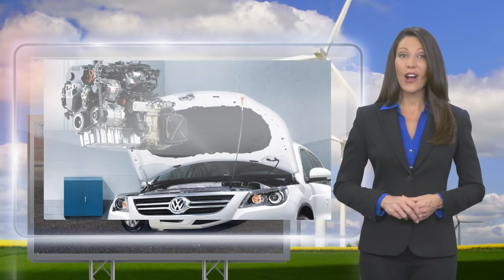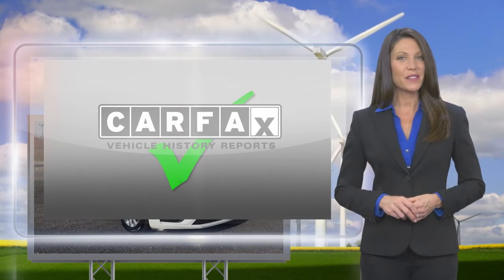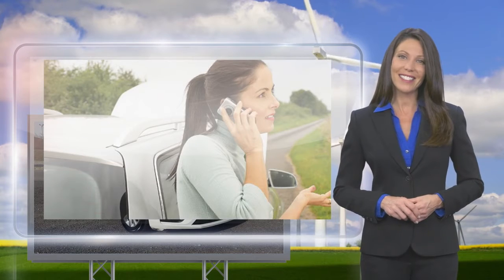Certified 2019 Volkswagen Beetle S, Moon Township, PA VP3661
Volkswagen of Moon Township

5252 University Blvd
Moon Township, PA 15108

VW of Moon Township is pleased to offer this terrific 2019 Volkswagen Beetle in Pure White. This vehicle has been inspected by our award winning service team and comes with the following features; Volkswagen Certified Pre-Owned Certified, Beige w/Perforated V-Tex Leatherette Seating Surfaces, Exclusive VW Factory Certified Pre-Owned Warranty, ABS brakes, Alloy wheels, Electronic Stability Control, Heated door mirrors, Illuminated entry, Low tire pressure warning, Remote keyless entry, Traction control.In a market where vehicles are selling above market value, it's hard to believe this vehicle is priced 12% BELOW market price!CARFAX One-Owner. Clean CARFAX.Volkswagen Certified Pre-Owned Details:* For CPO Vehicles purchased on or after January 5, 2021: MY17 and older vehicles are eligible for a 2 year, 24,000 mile whichever occurs first, limited warranty. MY18 and MY19 vehicles are eligible for a 1 year, 12,000 mile whichever occurs first, limited warranty. MY2020+ vehicles are eligible for a 2 year, 24,000 mile whichever occurs first, limited warranty. 3 month SiriusXM Platinum Plan trial subscription.* Roadside Assistance* Vehicle History* 100+ Point Inspection* Warranty Deductible: $50Priced below KBB Fair Purchase Price!KBB Fair Market Range High: $22,267KBB Fair Market Range Low: $19,12726/33 City/Highway MPGDay Apollo VW is now VW of Moon Township, and you can expect the same great customer service you remember when visiting our new and improved VW dealership. Let us help you find the deal you're looking for near Pittsburgh, North Hills, Cranberry Twp, Wexford, Eastern Ohio, and Weirton, WV. When you are ready, make the short drive over to VW of Moon Township. We are located at 5252 University Boulevard, 15108, just minutes away from Robert Morris University and Pittsburgh International Airport. Be sure to read what previous customers have said about their experiences with us as well! Convenient Location - Large Selection - Experienced Sales Staff - Friendly Service - Hassle Free Experience - Service and Parts Open 6 Days a week. We continue to monitor information from state health authorities and the CDC for their guidance and recommendations on how we can help to prevent the spread of this virus. Together, we can maintain a healthy environment and combat the spread of COVID-19. Our steps include: Thorough cleanings of all dealership facilities daily, Sanitizing gel and foam stations available on-site, Providing our staff with specific instructions on hand washing and the importance of staying home if they are not feeling well, and adhering to the recommended six feet of social distance from other staff and customers. We strive to make every experience at our dealership an excellent one. We will respect your time. We offer Market Based Pricing and a Price Match Guarantee. You can have your purchase delivered to your home or office and expect a free loaner when in for service. Doc fee of $422.00 not included in price.

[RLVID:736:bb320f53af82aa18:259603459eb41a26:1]